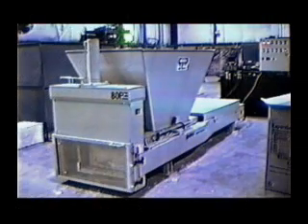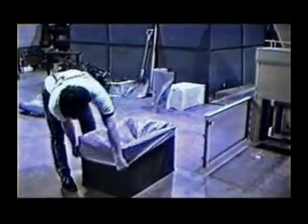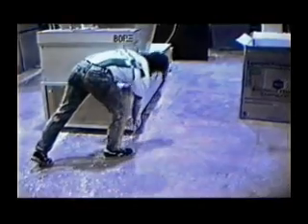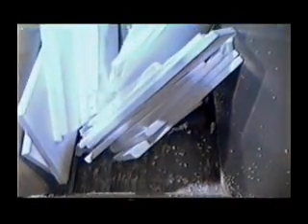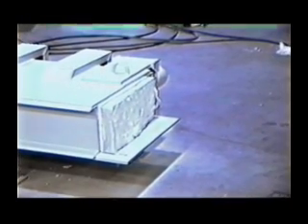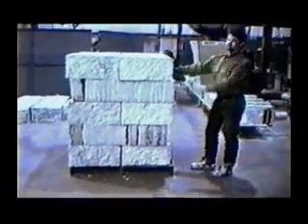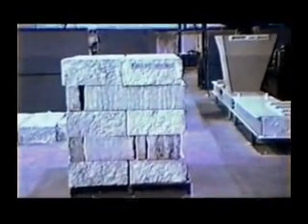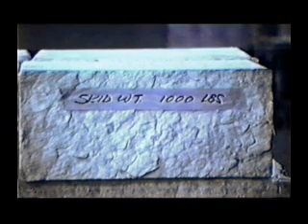Styrofoam Compactor and EPS Densifier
Got Styrofoam? Got EPS? We Can Help! Densification ratios of up to 50 to 1.